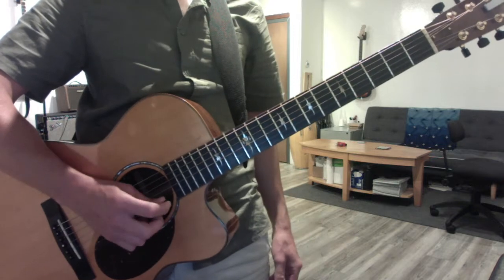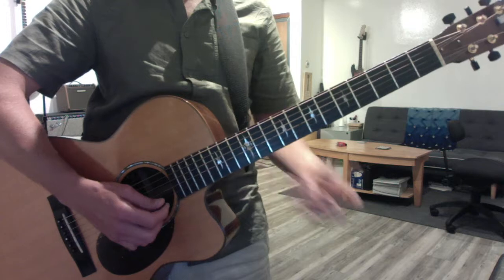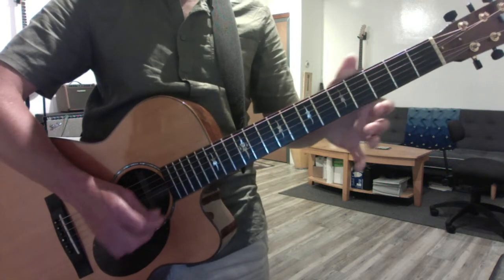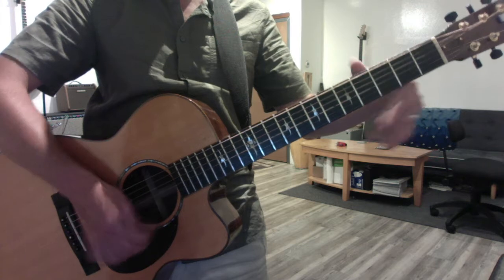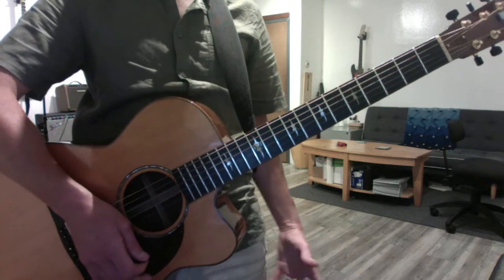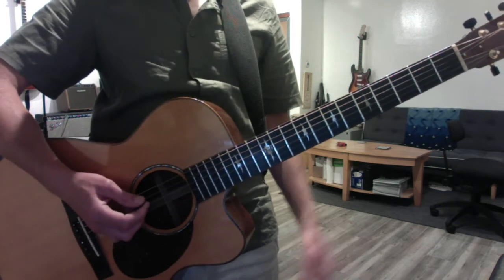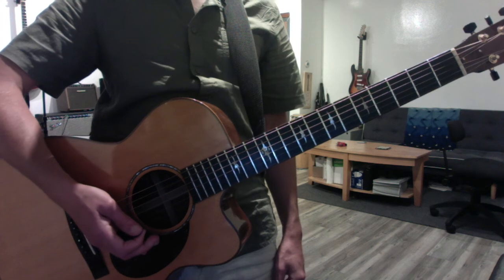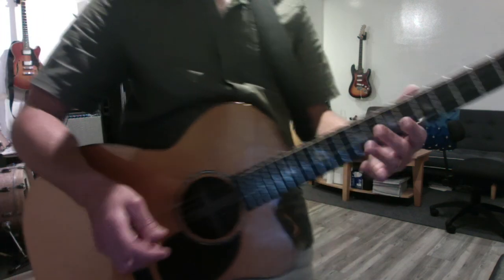Tom & Finian Day One